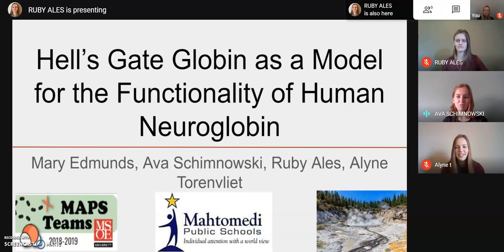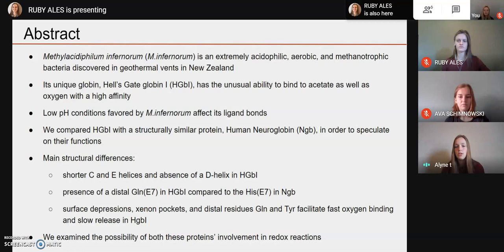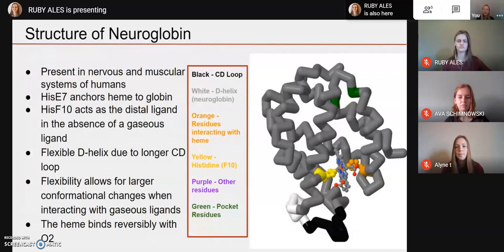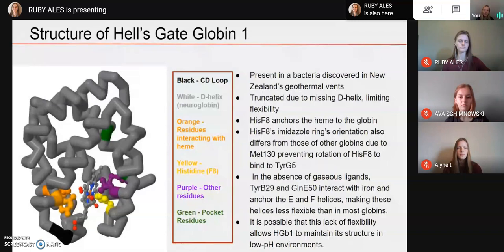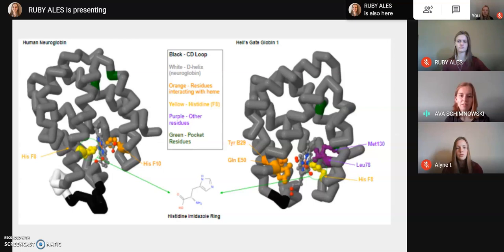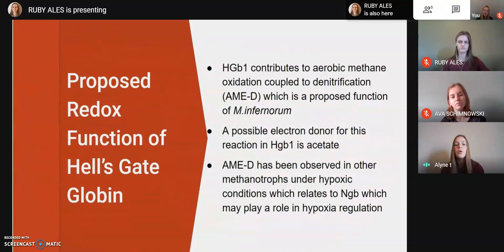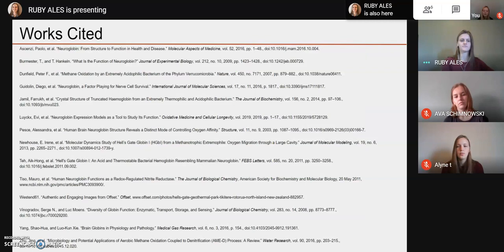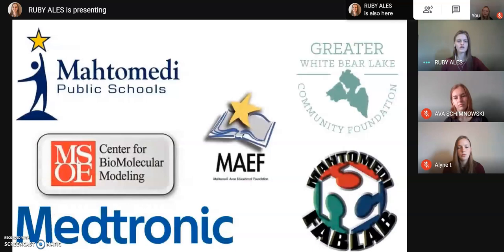Hell’s Gate Globin as a Model for the Functionality of Human Neuroglobin